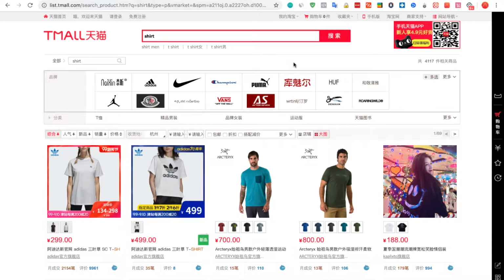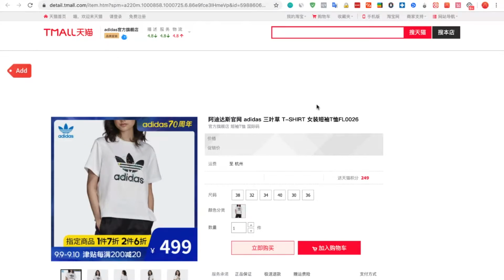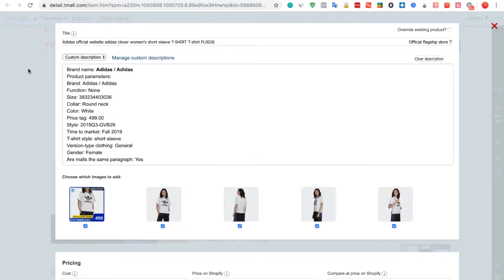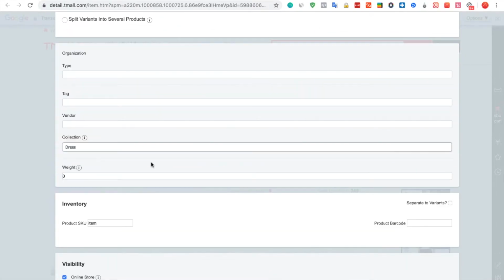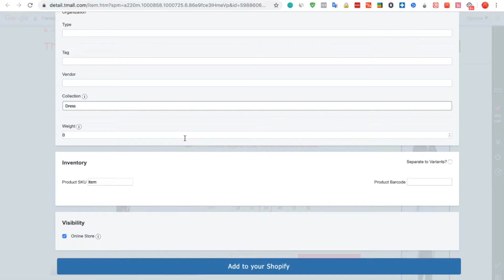How to import products from Tmall to Shopify using Importify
How to import products from Tmall to Shopify dropshipping store using Importify.

Importify let you Easily import best-selling products, and automate your dropshipping needs, all with a single click.